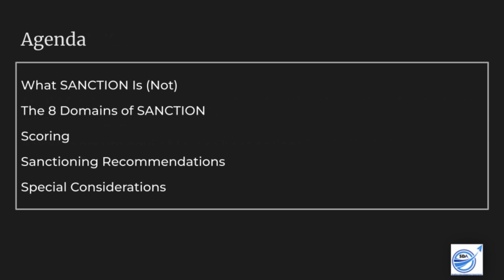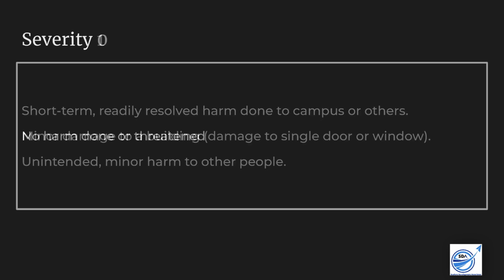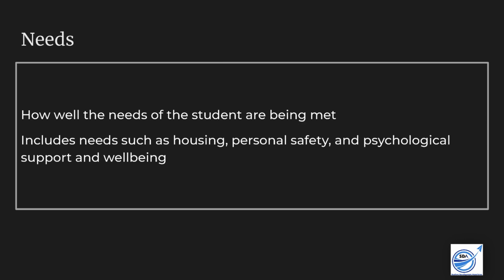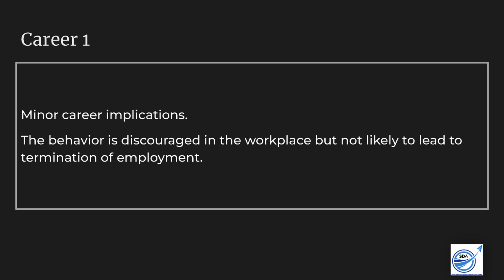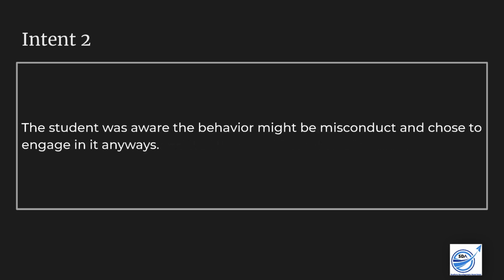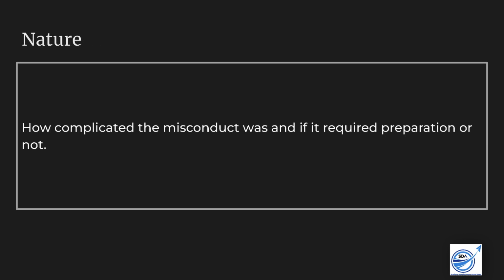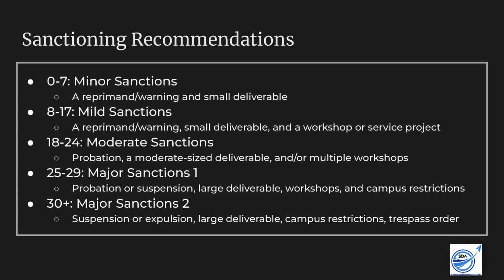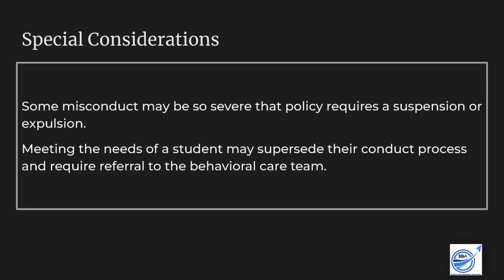An Introduction to SDA's SANCTION Framework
Your introduction to the SANCTION Framework from Student Development Associates. In this video, we go over what SANCTION is, the 8 Domains of SANCTION, scoring, and recommendations for sanctions based on the score.

If you're a student conduct officer, hearing officer, or otherwise tasked with determining appropriate and equitable sanctions for students, the SANCTION Framework will help you in that mission.

After watching the video, purchase our SANCTION Rubric and Scoresheet at studendevassociates.com to readily use SANCTION in your daily work.